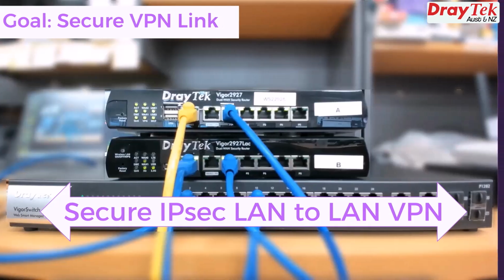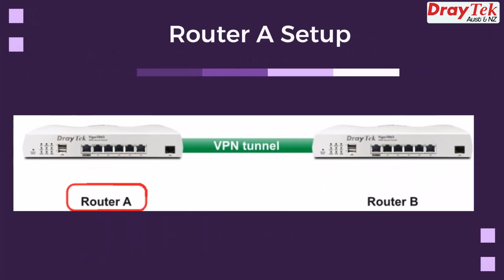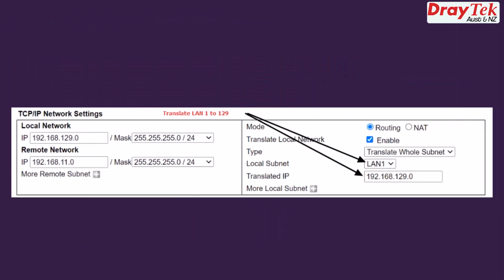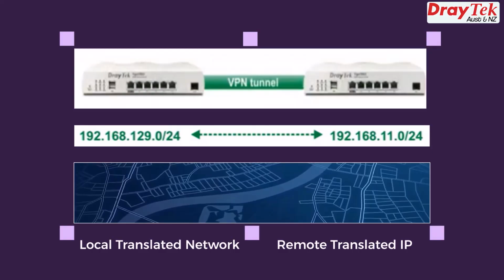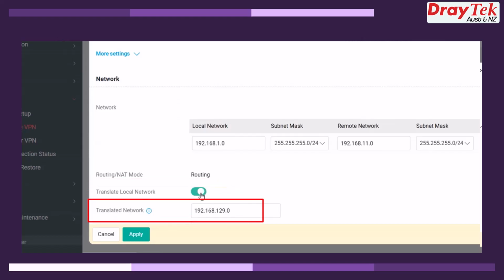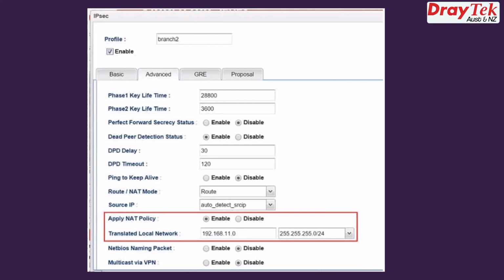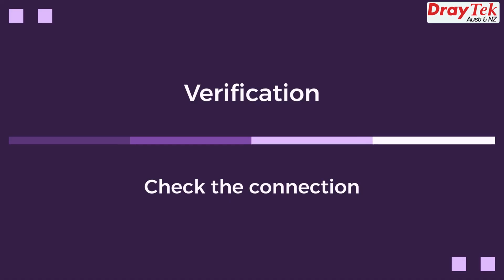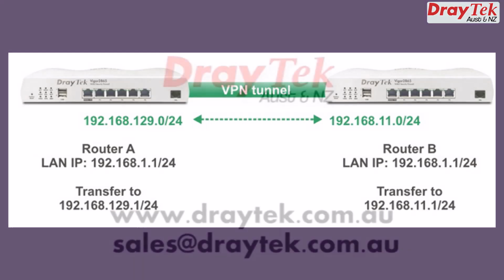How to create an IPsec VPN Tunnel Between Identical Subnets on DrayTek Routers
In this video we'll demonstrate how to set up an IPsec VPN tunnel between two sites that use identical subnets on DrayTek routers, a common network challenge. The core problem is when two remote networks need to communicate, but both networks share the exact same IP address range, such as 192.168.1/24. Our goal is to establish a stable and secure IPsec LAN-to-LAN VPN connection, allowing hosts on both identical subnets to communicate successfully. Standard VPN setup fails because the routers cannot distinguish between their local network and the remote network, leading to conflicting routing entries and dropped traffic.